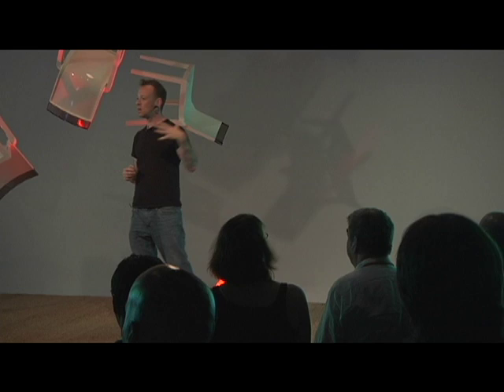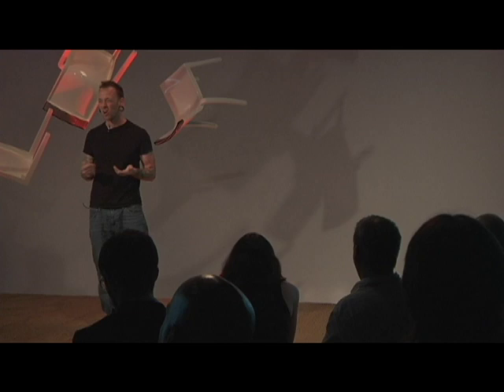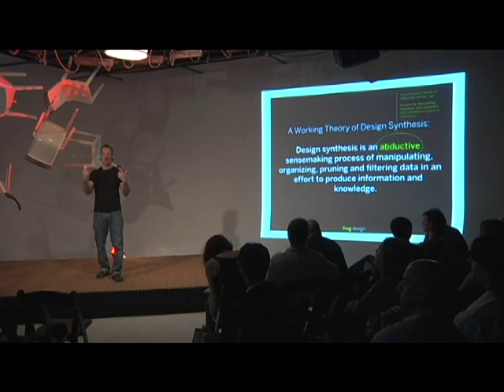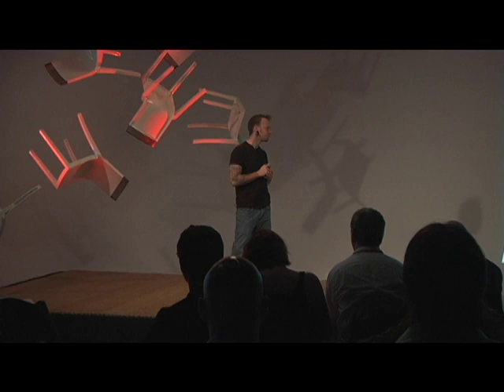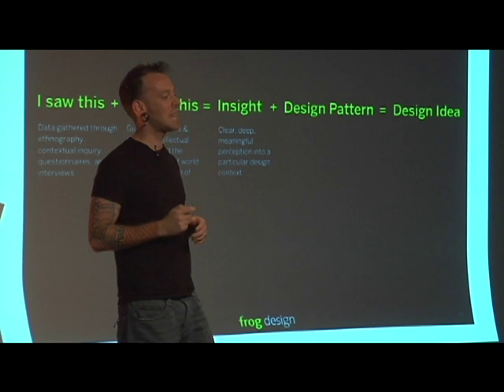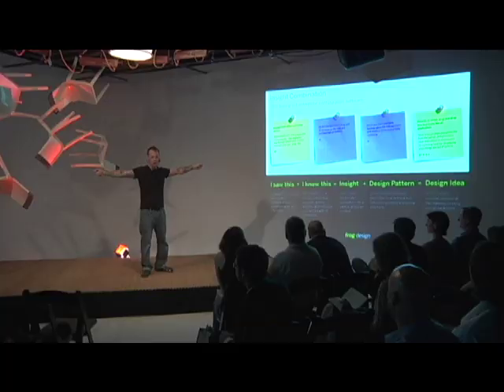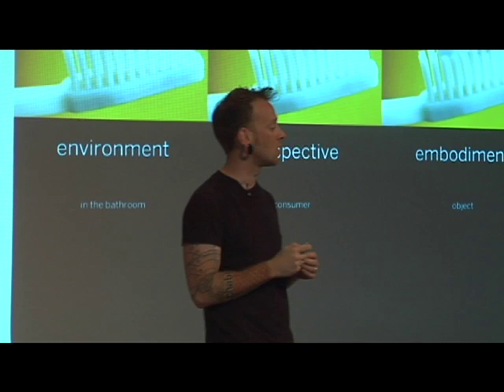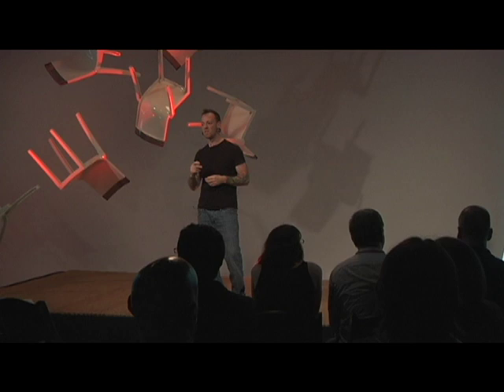TEDxCreativeCoast - Jon Kolko - The Phenomenon of Synthesis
Jon Kolko - "The Phenomenon of Synthesis"
Associate Creative Director at frog design, and Director of the Austin Center for Design

Jon Kolko takes us on a designer's romp through reframing, rethinking, and generating creative ideas, grounding it with an academic understanding of the methodologies used by innovative designers.  Jon's presentation draws from his vast experience in product innovation to bring the principles of synthesis to us all.

About TEDxCreativeCoast
Savannah, Georgia - June 18th 2010
Theme: Designing Creativity
Editing provided by Nicole Calkins